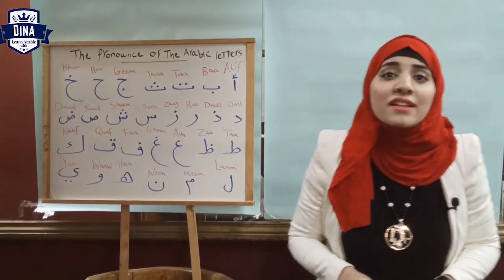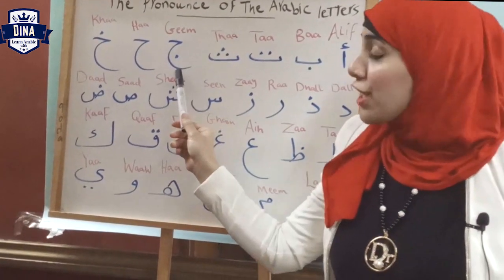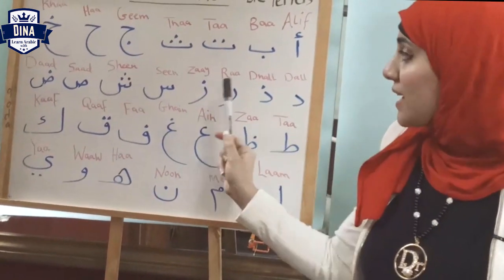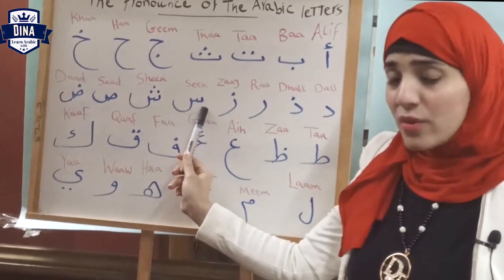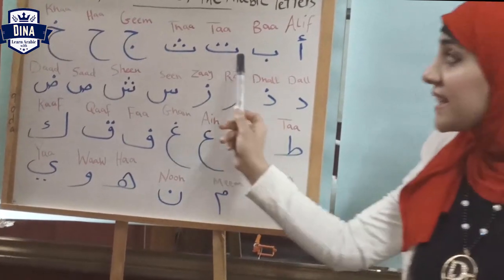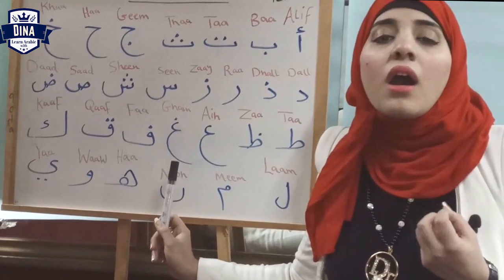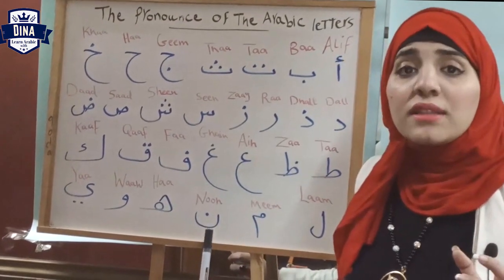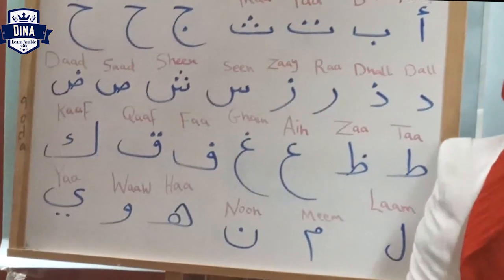How can pronounce the Alphabet in Arabic Learn Arabic With Dina pronunciation in Arabic Lesson 2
Hello my Students , today i Explaining How can pronounce the Alphabet in Arabic In this video, you'll learn Arabic alphabet with the correct pronunciation. Whether you’re an absolute beginner or an intermediate learner this Arabic alphabet learning lesson will help you to read the Arabic Language . if you have any Question write it in the Comments  of below , thank you for watching .